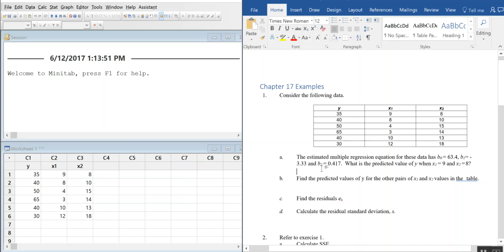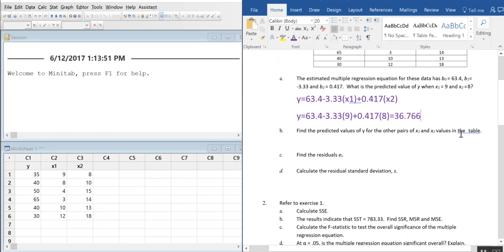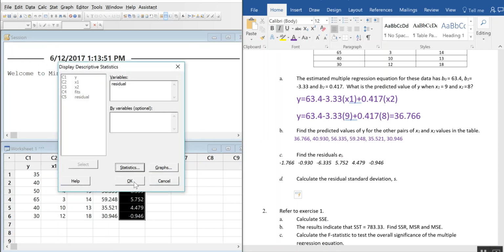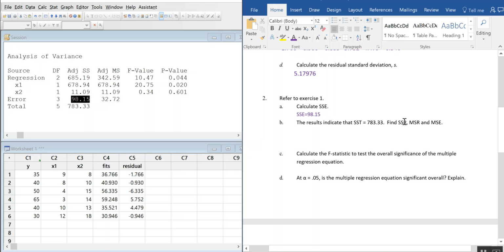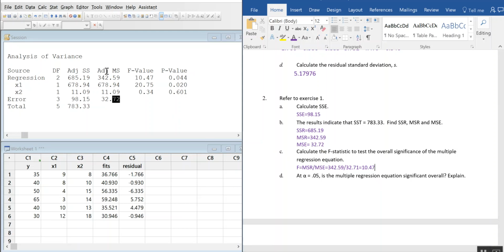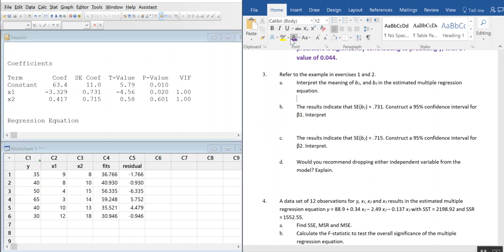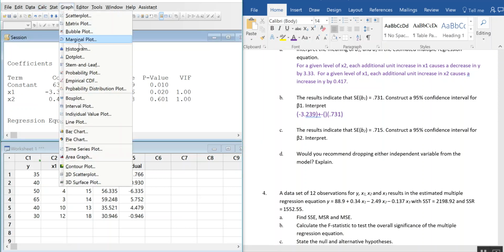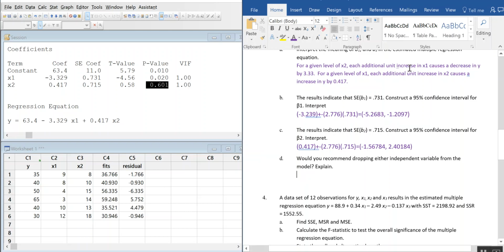Chapter 17 Examples Part 1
Calculating: SSR, SSE, MSE, MSR, and confidence intervals for slopes